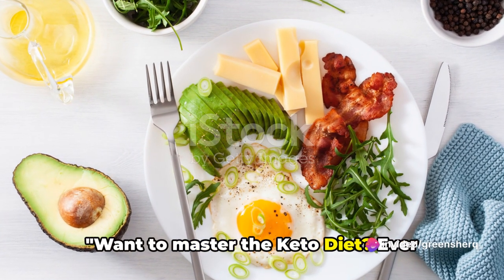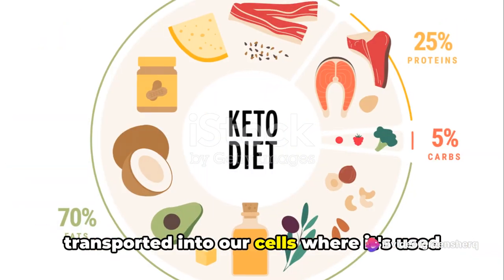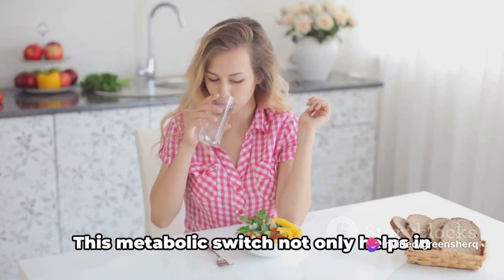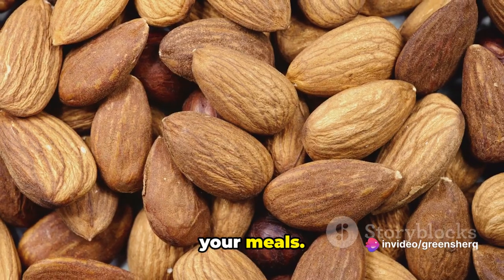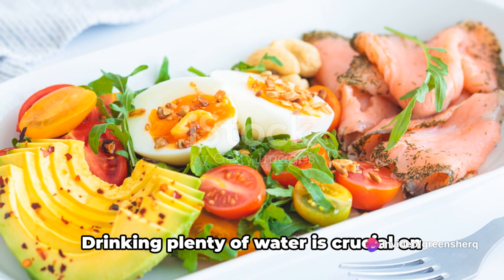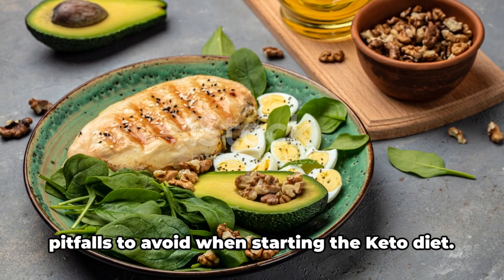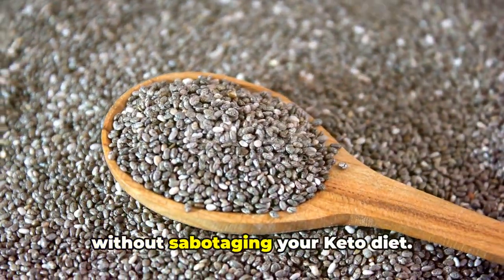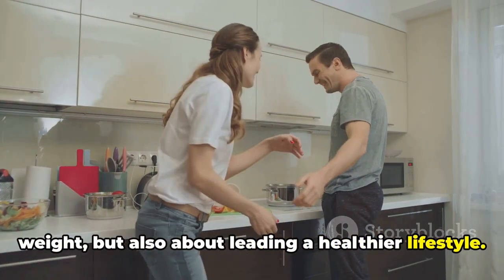Keto Diet | Watch This To Master The Keto Diet: A Complete Guide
Read This If You Want To Stop STRUGGLING &

In this comprehensive guide, we dive deep into the world of the Keto diet, providing you with the tools and knowledge to master this popular low-carb, high-fat lifestyle. Our video is backed by scientific facts to ensure you're getting accurate and reliable information. Whether you're a beginner or looking to enhance your Keto journey, this video is for you. Learn about the benefits, potential risks, meal planning, and practical tips for success. Let's get started on your path to a healthier and fitter you.

OUTLINE:
00:00:00 What is the Keto Diet?
00:01:02 The Science Behind Keto
00:03:10 What to Eat on a Keto Diet
00:05:11 Practical Tips to Start the Keto Diet
00:07:09 Common Mistakes and How to Avoid Them
00:08:52 The Keto Diet Mastered